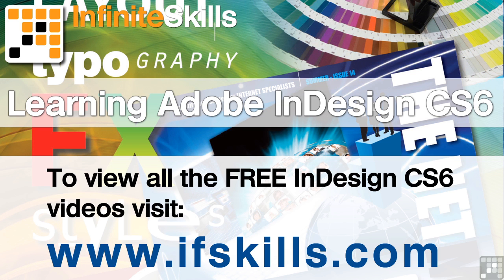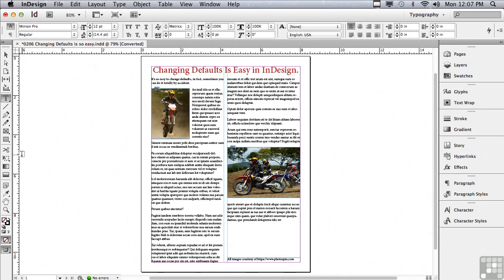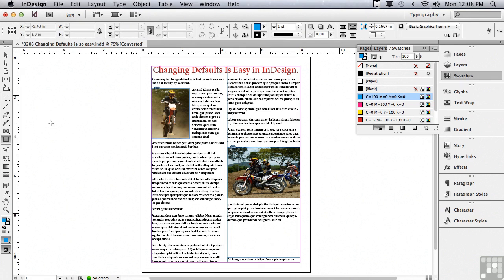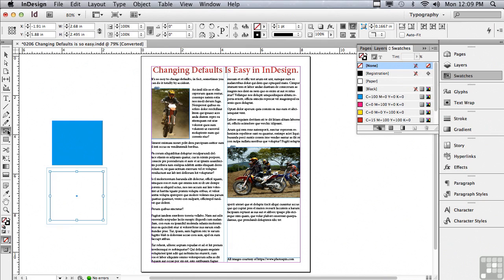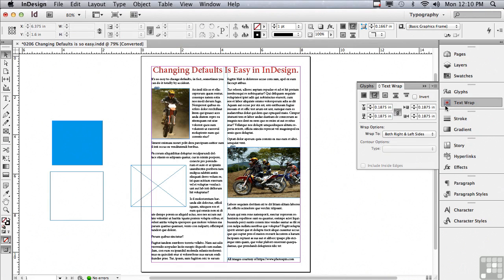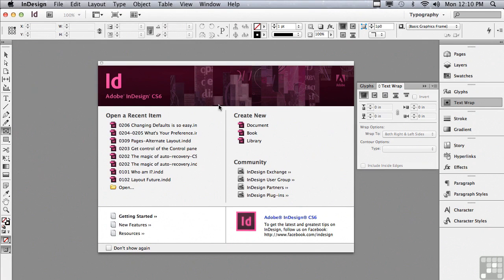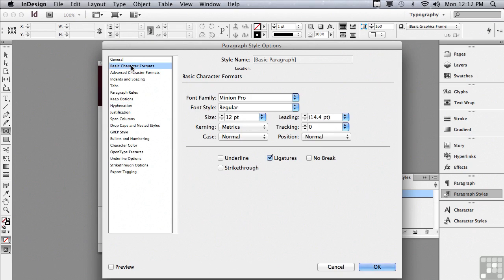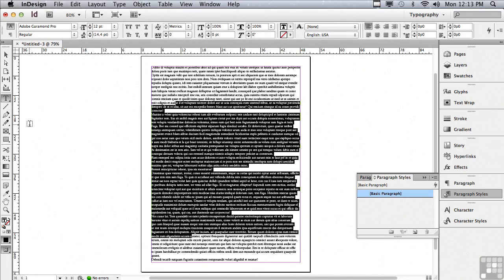Adobe InDesign CS6 Tutorials | Changing Defaults in Adobe InDesign | InfiniteSkills